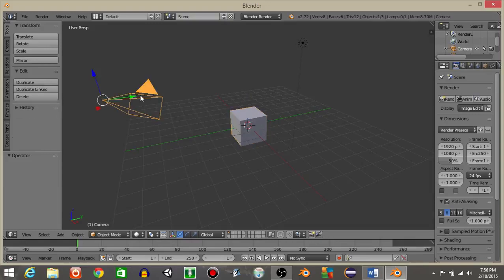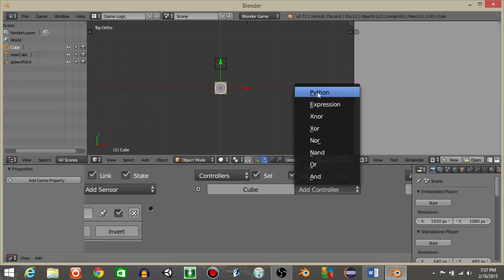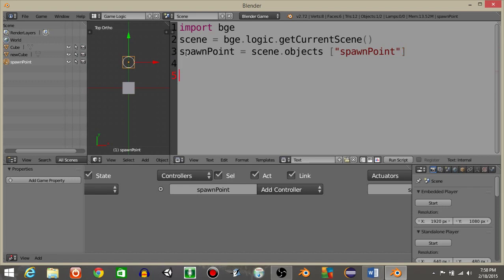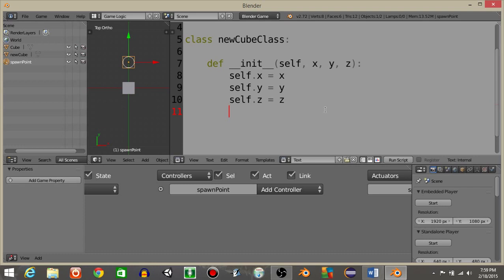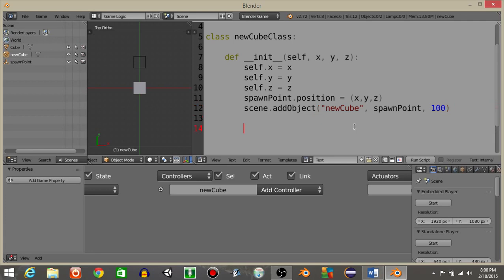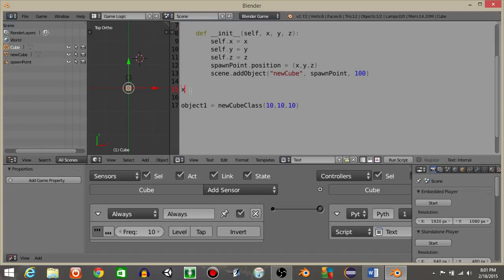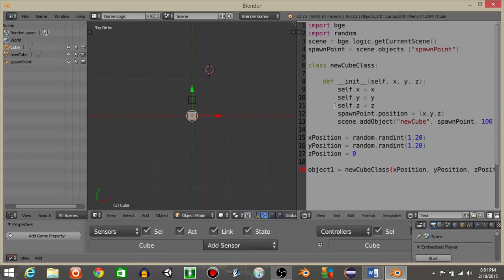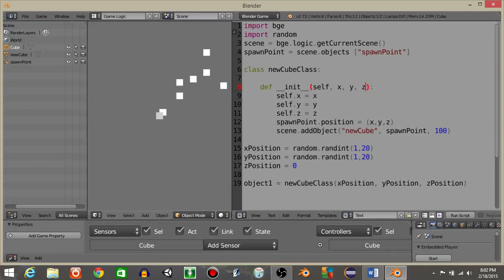UPBGE - Using Classes To Randomize Object Position Python